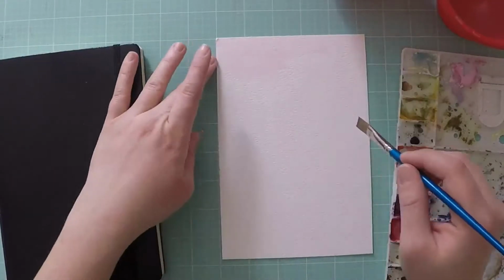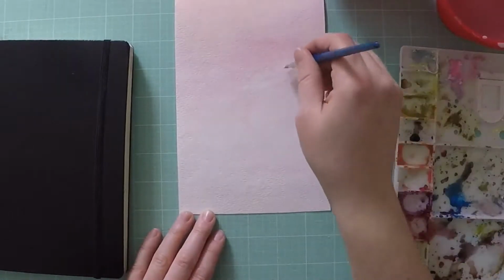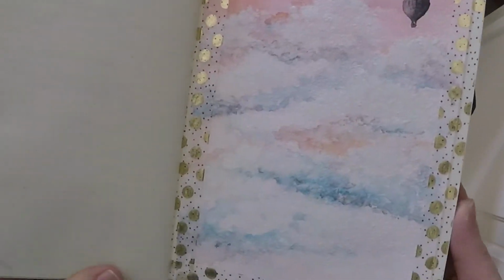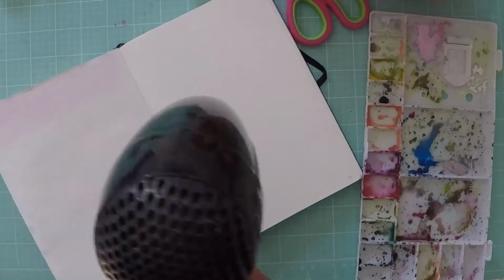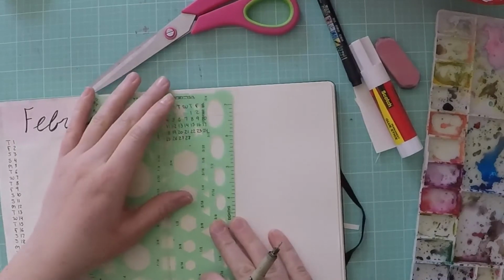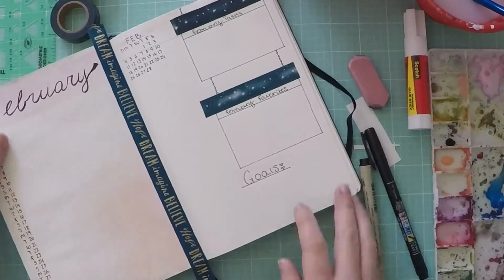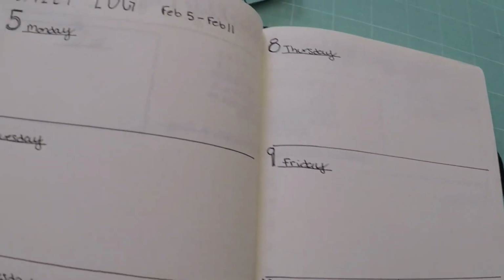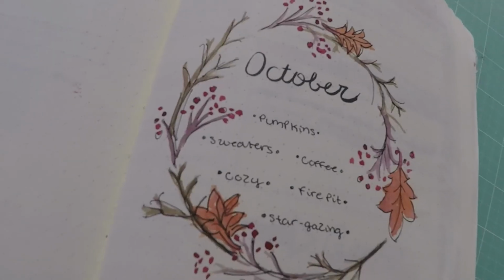PLAN WITH ME February 2018 Bullet Journal PAINT WITH ME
February Bullet Journal Plan with Me Paint with Me

Plan with me as I set up my February 2018 bullet journal spread! Bullet journaling is so much fun and it's a great way to stay organized. My 2018 bullet journal is going to be outdoor and adventure themed. I prefer to use Winsor and Newton gouache paint and cold-press watercolor paper to paint my cover page. I absolutely love being able to use my art in my bullet journal!